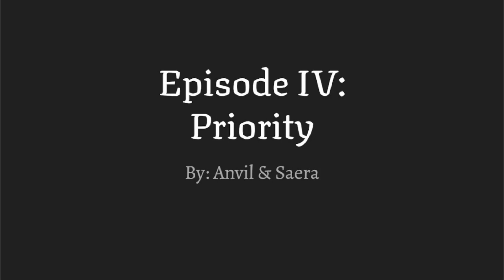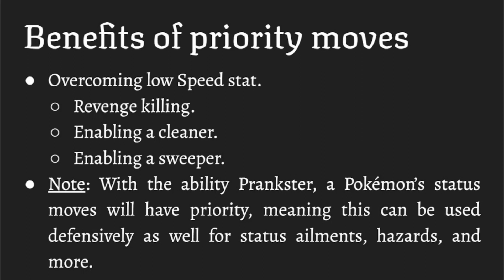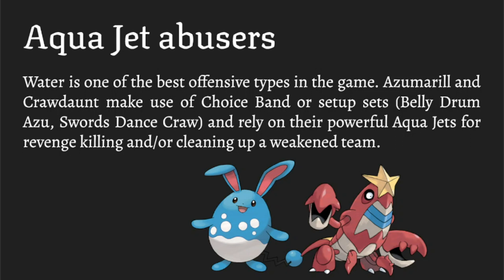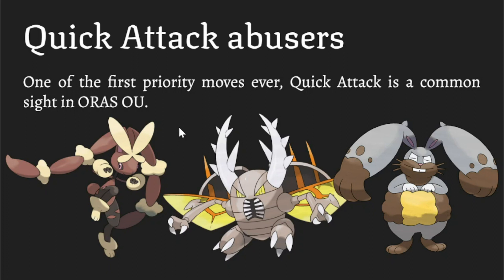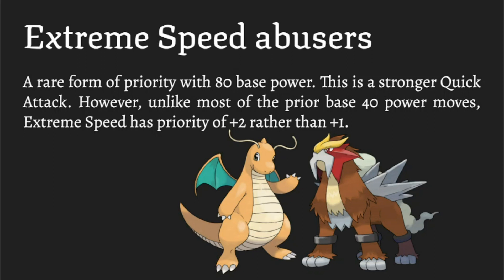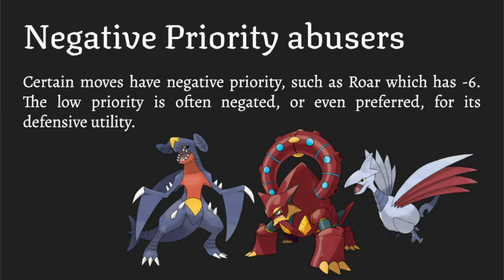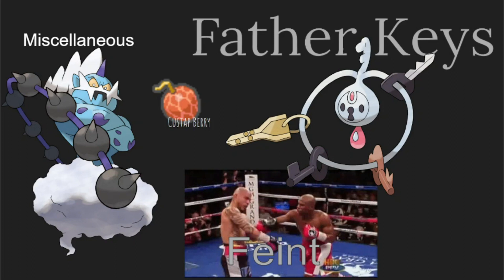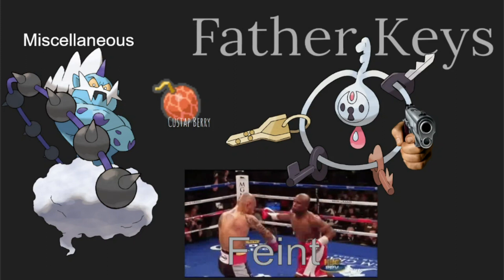Sticky Note Take: Priority in ORAS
Saera and Anvil discuss the importance of priority and priority abusers in ORAS

Intro Music: 08 Psychic Encounter (Trainer Battle Medley) - Back to Your Littleroots [Pokémon Jazz Album] - insaneintherainmusic
Arranger: Lefith
-Credit: Nintendo, Game Freak, Creature Inc., TPCi
OST - Pokemon